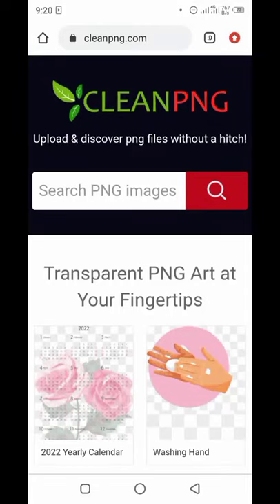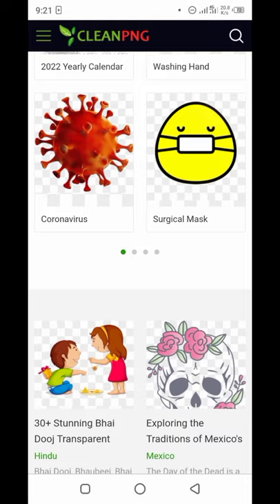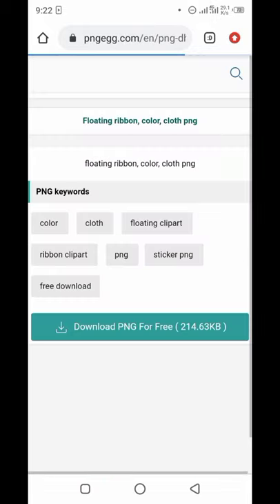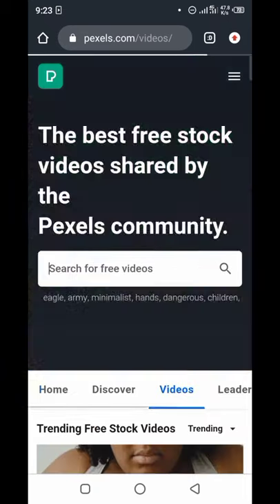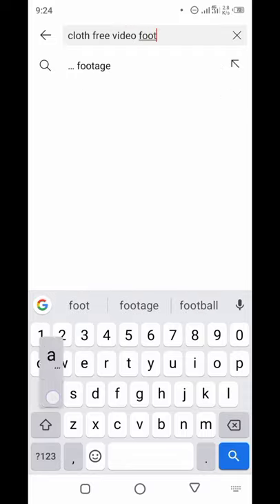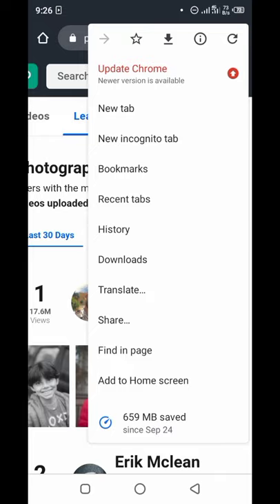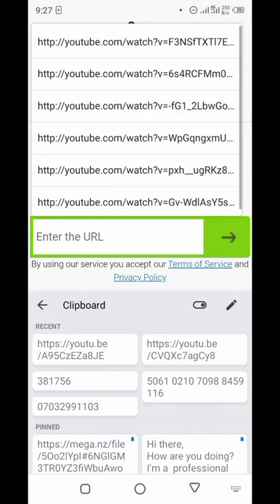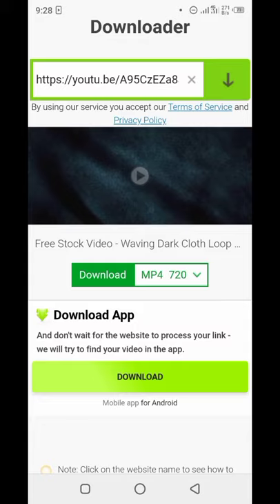how to get png photo